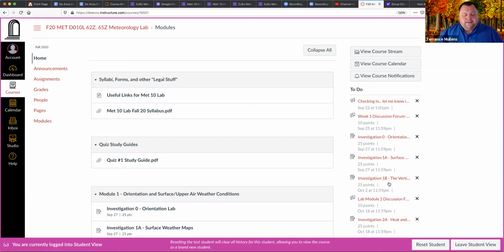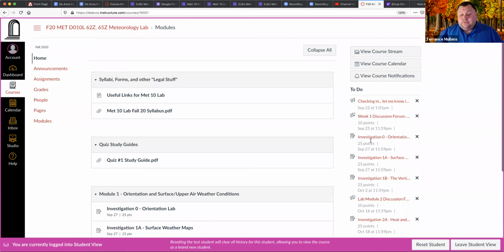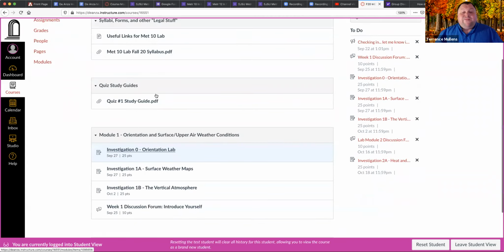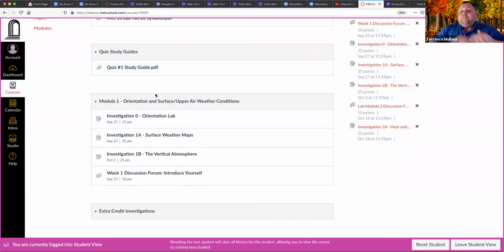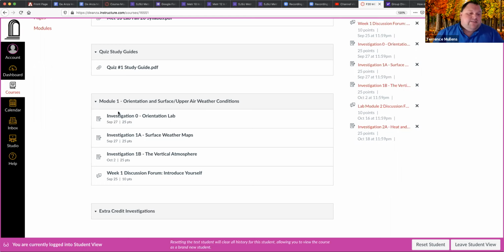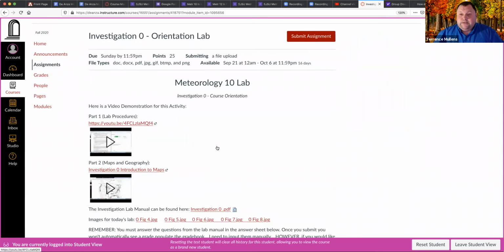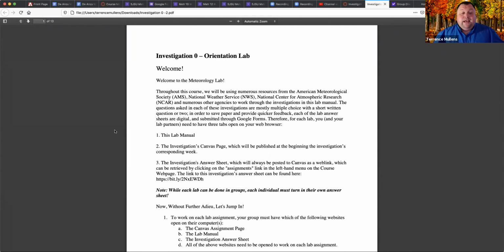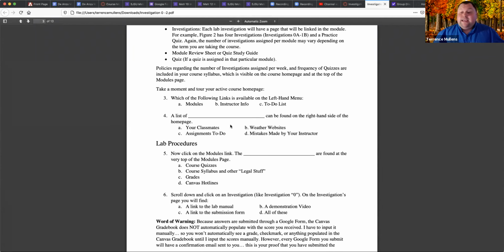Welcome to Met 10 Lab